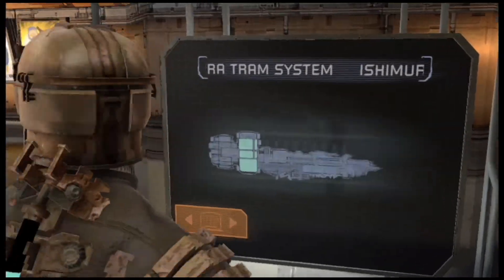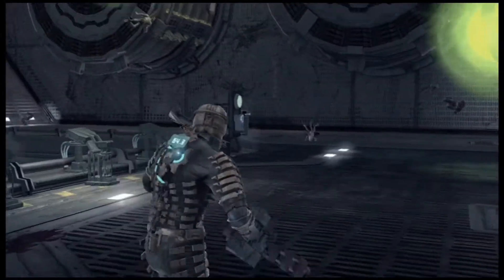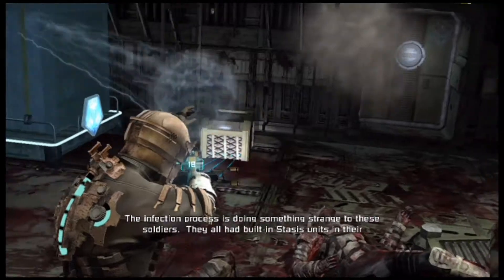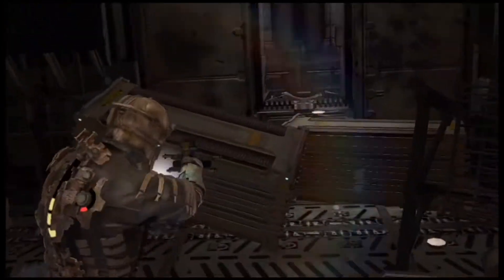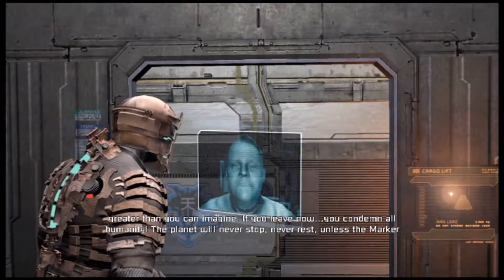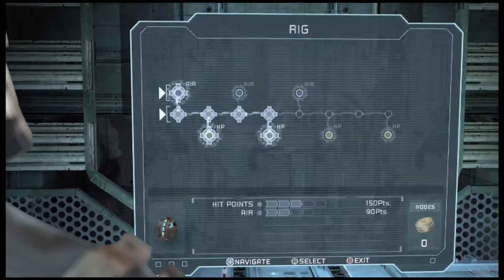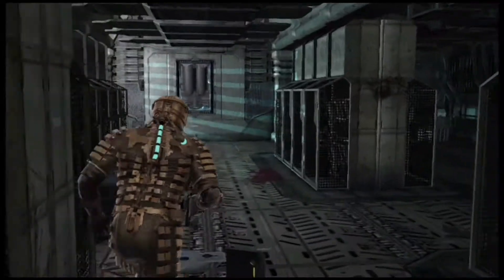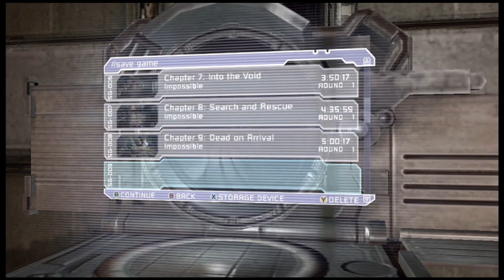Dead Space Part 15: Dead On Arrival (The USM Valor)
In this episode, we clear some radioactive material in order to enter the USM Valor which very recently has crashed into the Ishimura.  Once inside we encounter a new speedy type of enemy and find out what happened to the crew as we make our way to the engines of the ship.

This is my Walkthrough for the game, Dead Space, played on the Xbox One through backwards compatibility.  This game is also available on the PlayStation 4, Xbox 360, PlayStation 3 and PC.  This walkthrough will be done on IMPOSSIBLE MODE.  In this Walkthrough, I will be obtaining every Power Node, unlocking every Power Node Door, Acquiring every Schematic, as well as every log that can be obtained on a first run as a few of them must be missed on a new game run.